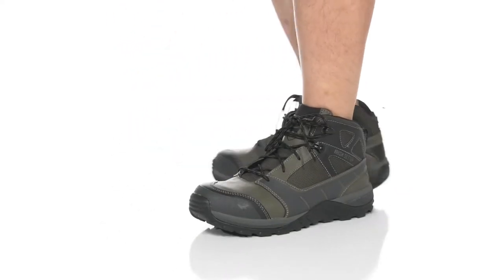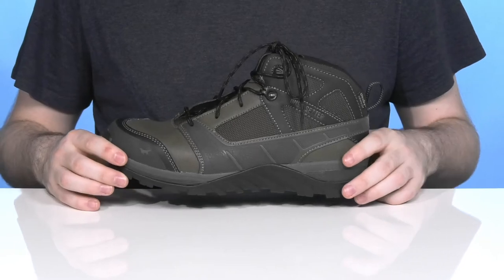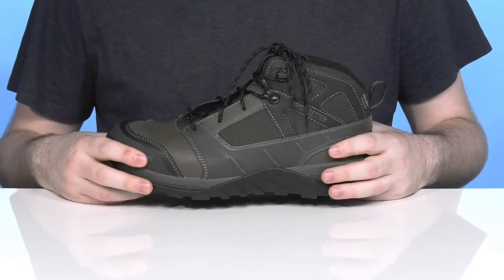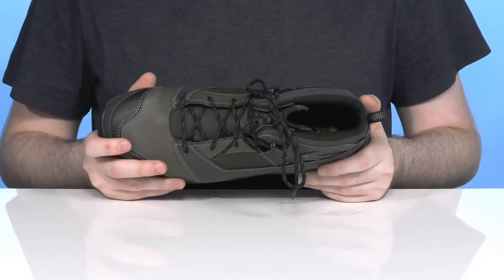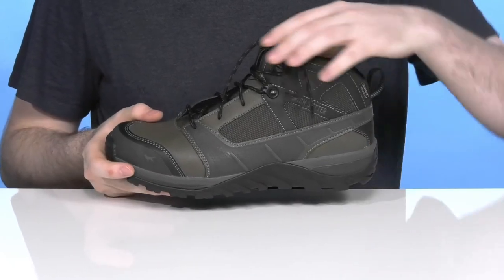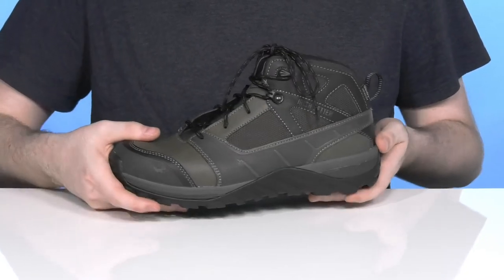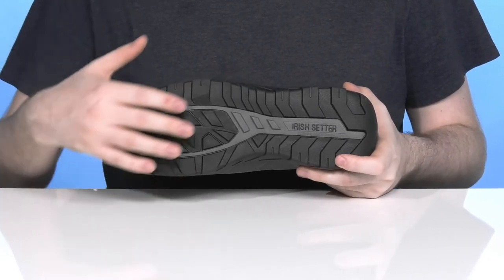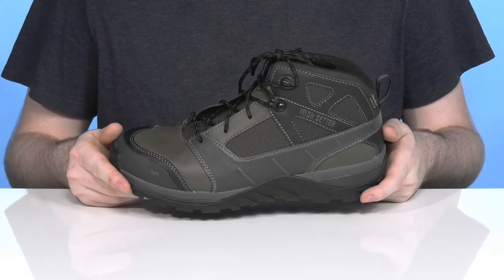Irish Setter Rockford 5" Waterproof Soft-Toe EH SKU: 9193384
The Irish Setter&reg; 5" Rockford soft toe work boot offers the ideal balance of durability, underfoot comfort, and reliable traction to keep you confidently performing all workday long.
Style number: 83413 (Grey/Black).
Waterproof PU-coated split leather upper.
Heat-molded counter for added stability.
ArmaTec&trade; technology fuses genuine leather with a PU cladding that is incredibly tough and abrasion resistant.
UltraDry&trade; construction combines a moisture-management lining with waterproof components for dry, long-lasting comfort and performance.
Traditional lace-up system for a secure fit.
Heel loop for easy entry.
Cement construction for a lightweight and flexible construction.
Removable EVA footbed with memory foam provides excellent underfoot comfort and support.
Cushin&#8482; Comfort Tongue technology was designed to minimize pressure some hunters feel on their shin from the top of the boot tongue.
ENERG technology is strategically placed high-rebound material that brings high-end athletic shoe technology to more practical applications, delivering a recharging burst of energy with every step.
HR&#186; sole has been designed and tested to perform on high heat surfaces and are heat resistant to melting at a minimum of 475&#186; F.
Non-marking rubber outsole is oil and slip resistant that meets ASTM F2913-19 (using the SATRA slip equipment) for best and features a pronounced lug pattern for excellent traction.
Soft toe meets ASTM F2892-11, EH safety standards.
Built on the IS-157 last.
Imported.